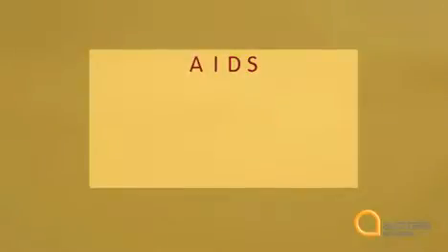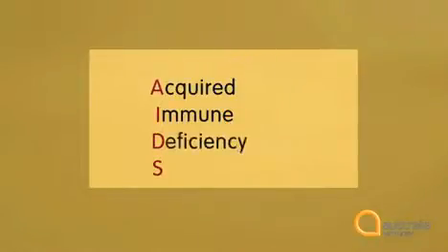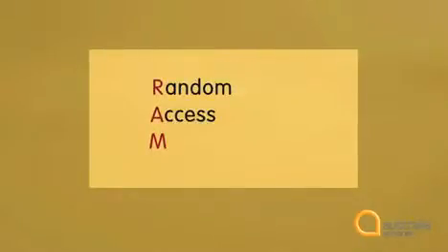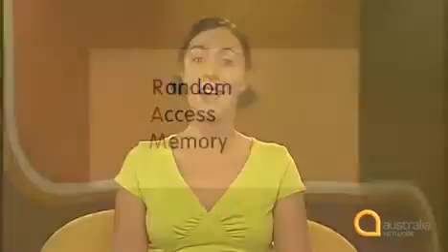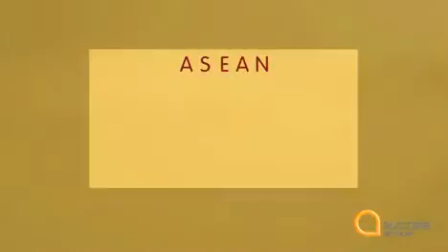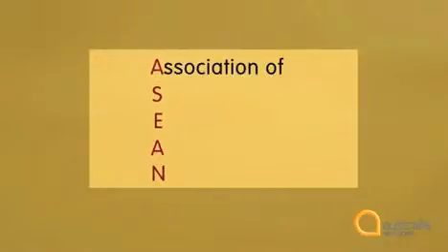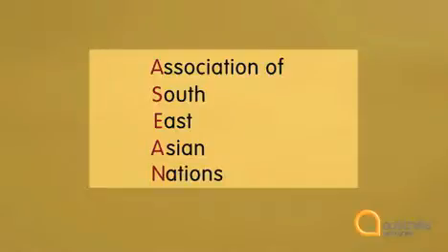Series 1 9 ADHD